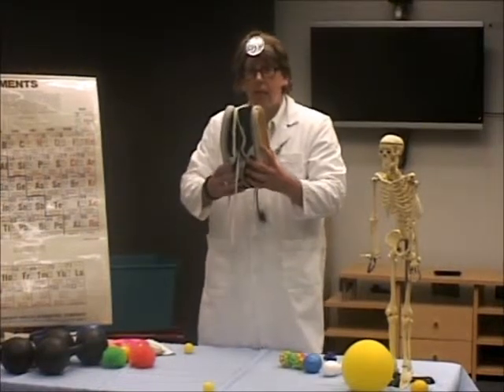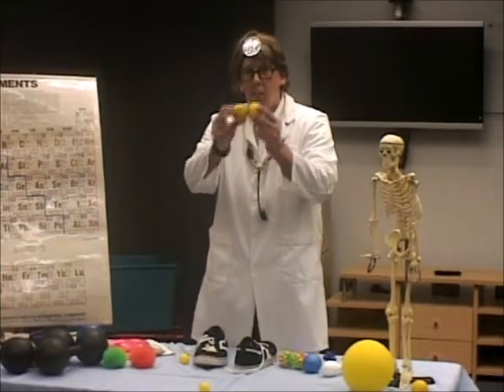Science Show with Doctor Bones (Don R. Mueller, Ph.D.)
Basics of Atomic Structure